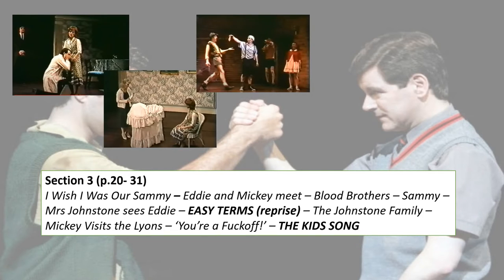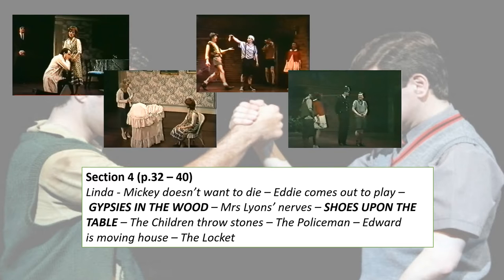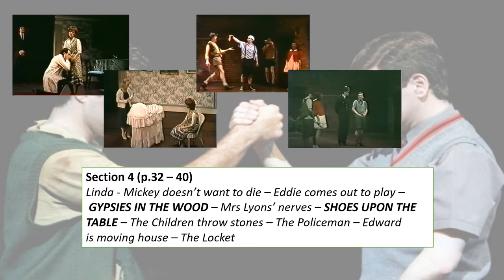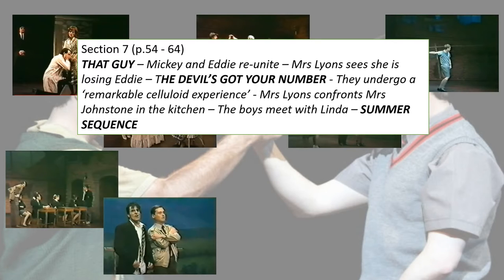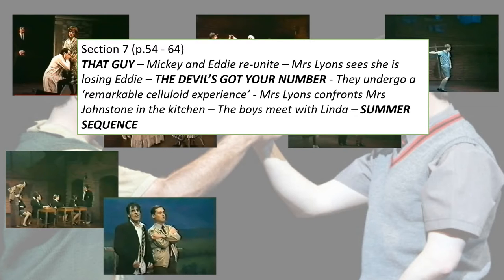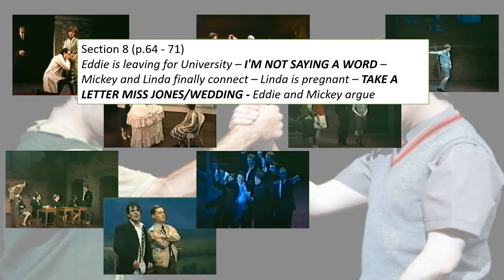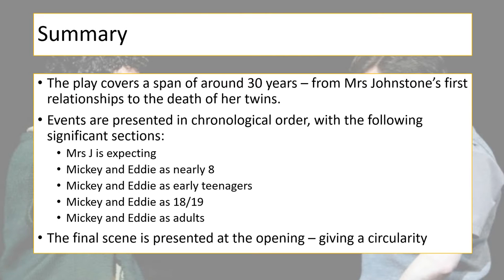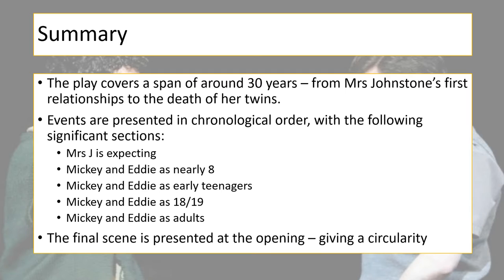Blood Brothers / 2 / Plot Summary / Willy Russell / AQA GCSE English Literature 8702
A blast through the plot of Blood Brothers - quickly refresh your memory or pause the video and make detailed notes to boost your knowledge.

This is aimed at students of AQA English Literature GCSE but Drama students or hardcore fans of the play are also welcome.

Remember - don't re-write the story in an essay! But do revise the events carefully so you understand how key parts connect.